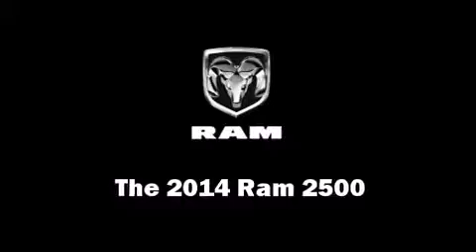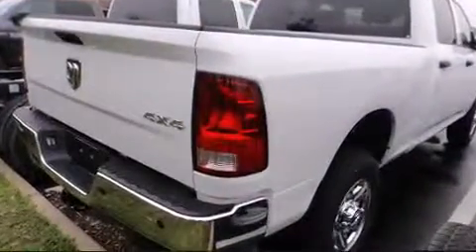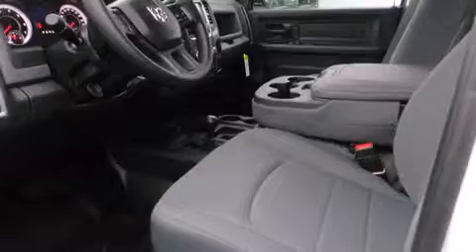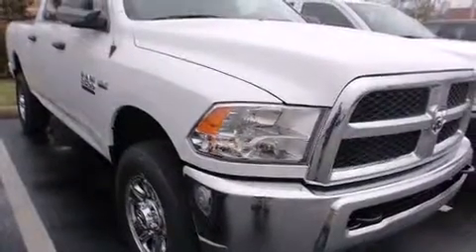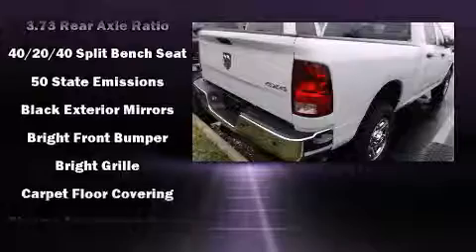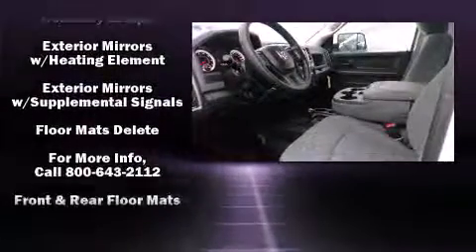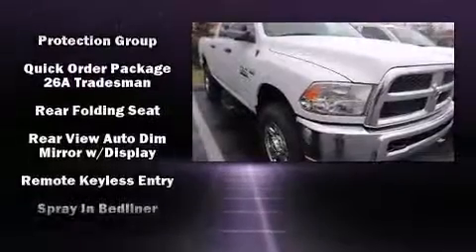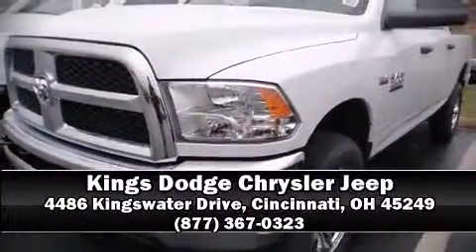2014 Ram 2500 Tradesman in Cincinnati, OH 45249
The 2014 Ram 2500. It features four-wheel drive capabilities, a durable automatic transmission, and a powerful 8 cylinder engine. This model accommodates 6 passengers comfortably, and provides features such as: a tachometer, variably intermittent wipers, a front bench seat, tilt steering wheel, skid plates, a bedliner, and power windows. Audio features include an AM/FM radio, and 6 speakers, enhancing the audio experience throughout the interior. Safety equipment has been integrated throughout, including: dual front impact airbags with occupant sensing airbag, head curtain airbags, traction control, brake assist, ignition disabling, and 4 wheel disc brakes with ABS. With electronic stability control supplementing mechanical systems, you'll maintain precise command of the roadway. Our sales reps are extremely helpful & knowledgeable. We'd be happy to answer any questions that you may have. Stop in and take a test drive!